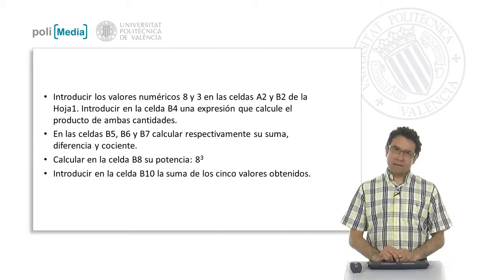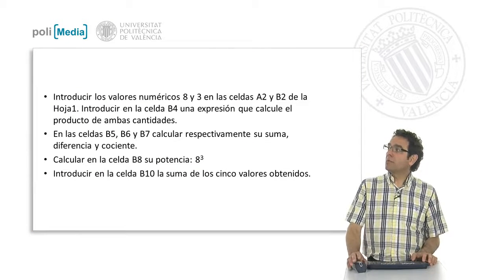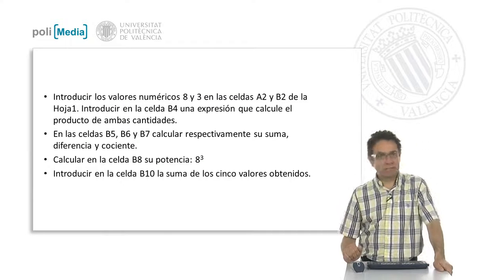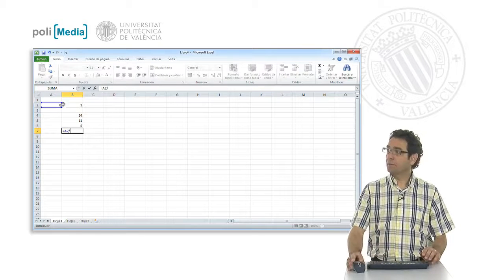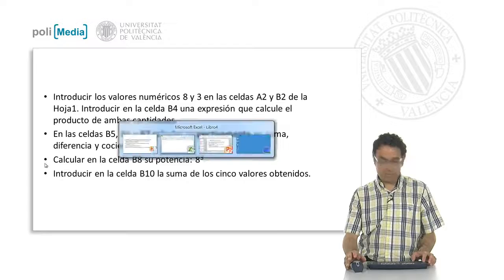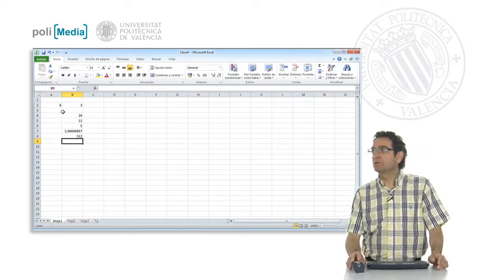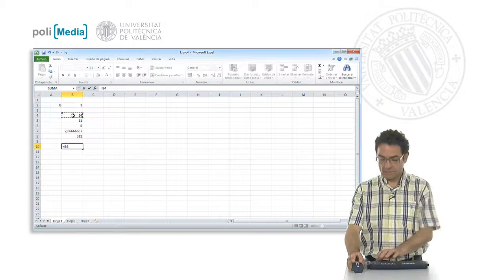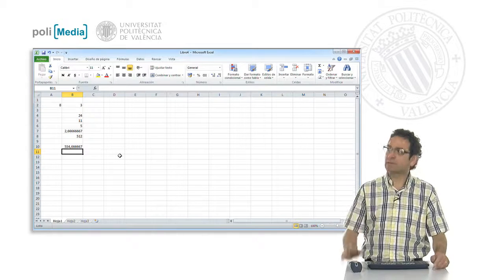Evaluable exercise solution | 22/170 | UPV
Título: Evaluable exercise solution